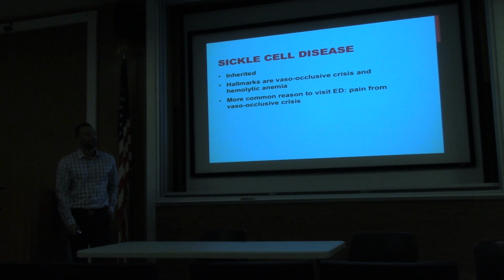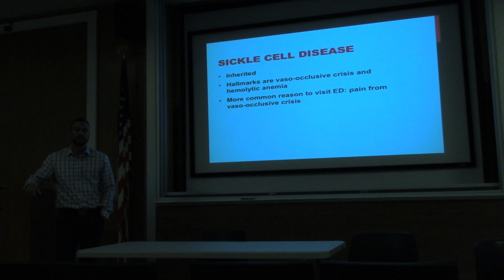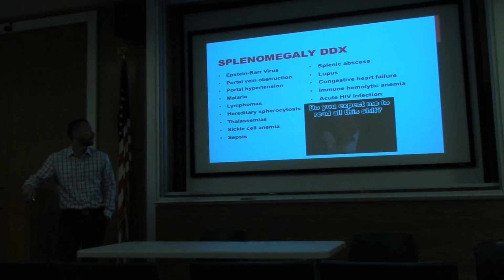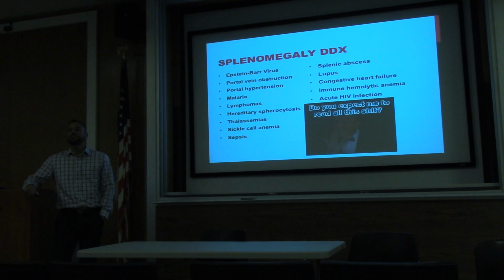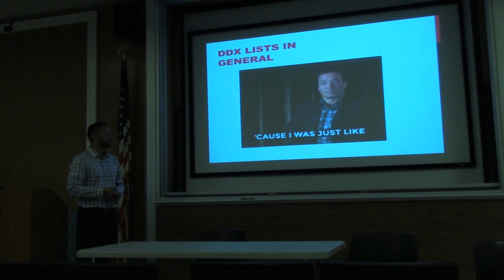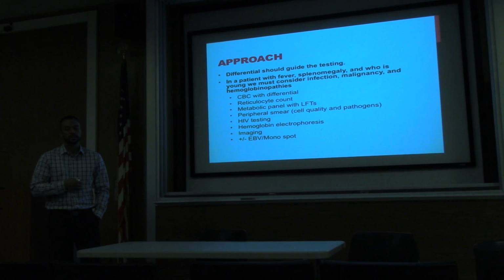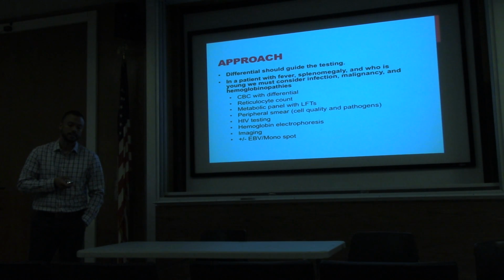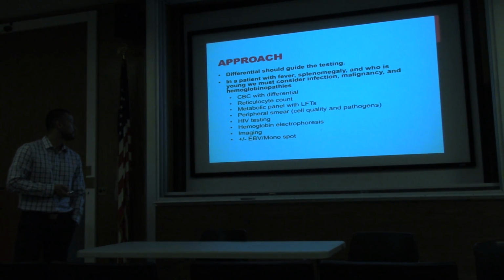CPC Case 3 Part 3 Reprise by Dr. Raul Hernandez